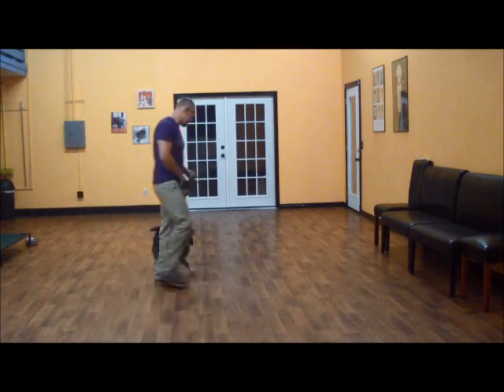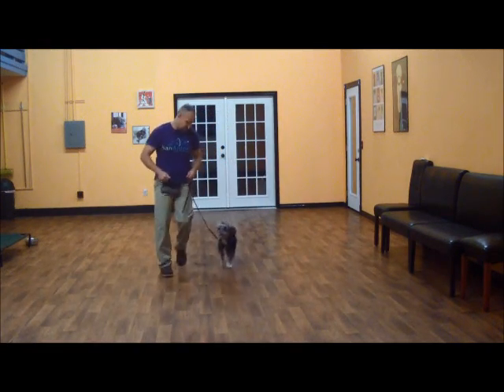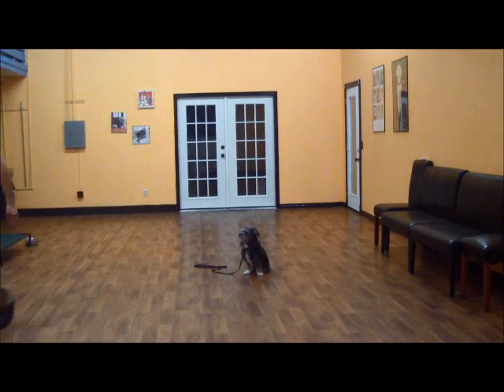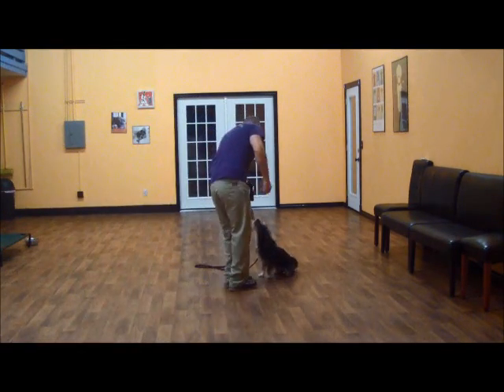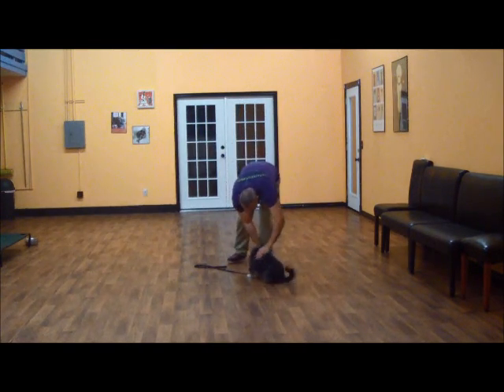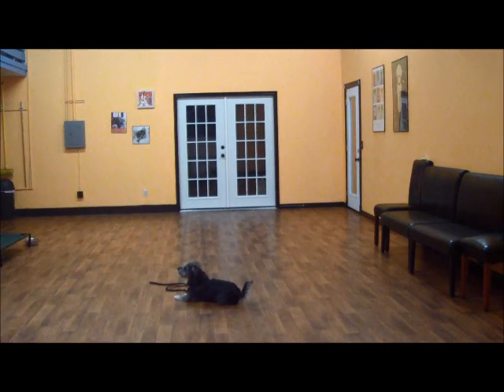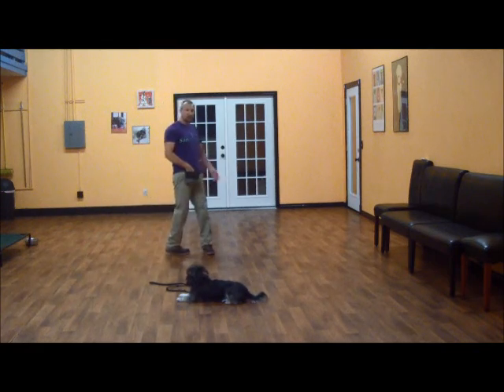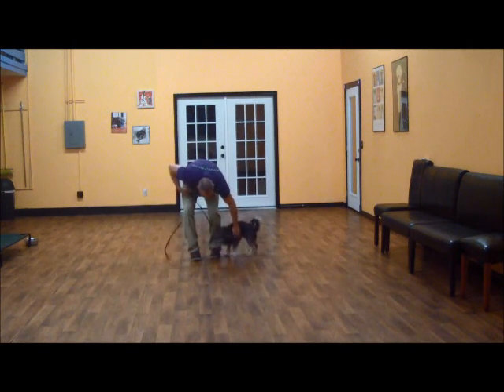San Antonio Dog Training Co. Fuzzy